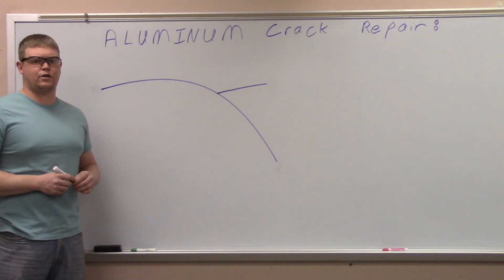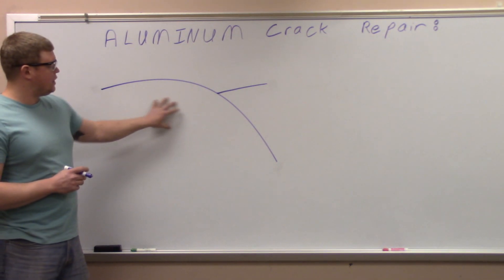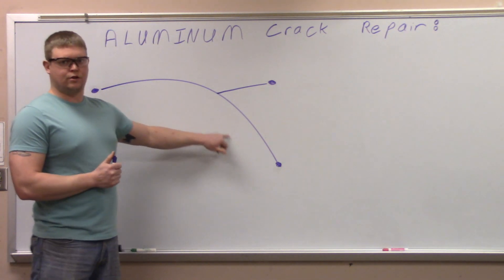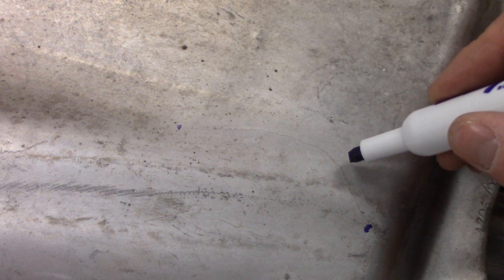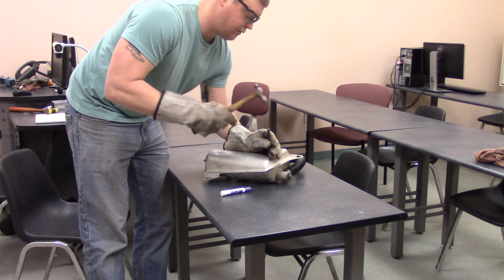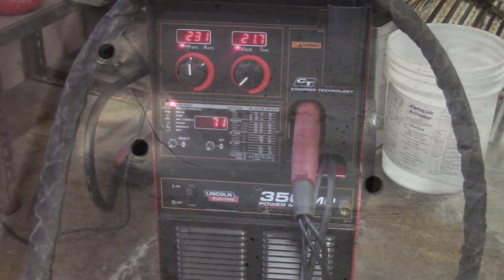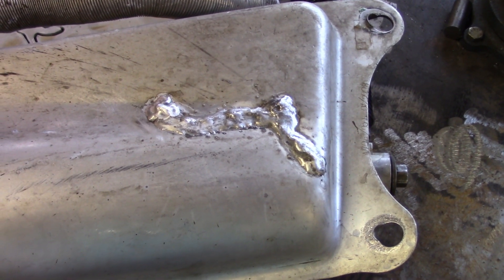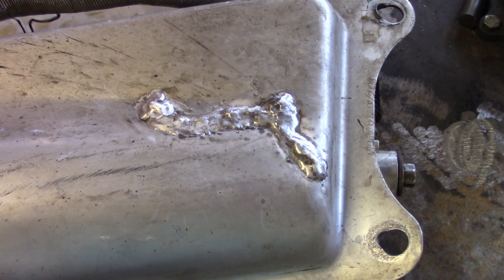Aluminum Crack Repair Thin Gauge Material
This video explains how to perform a crack repair on thin gauge aluminum using the Gas Metal Arc Welding process (MIG) in the pulse on pulse mode.